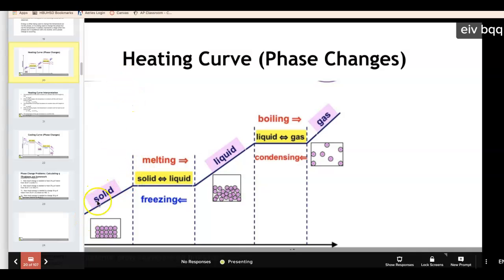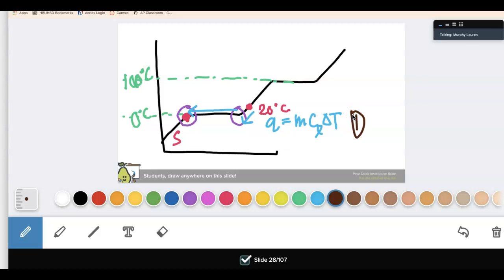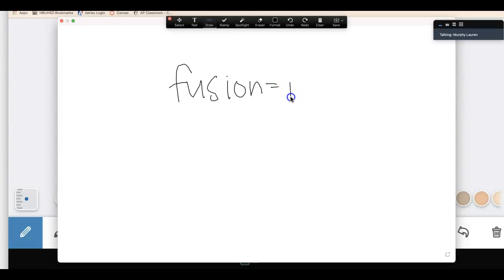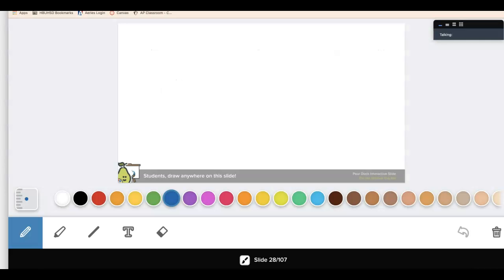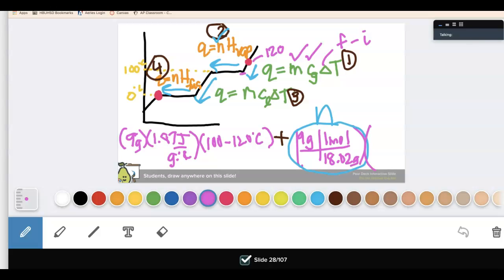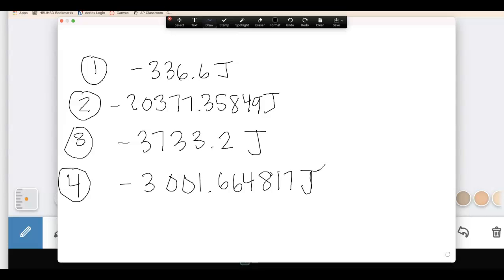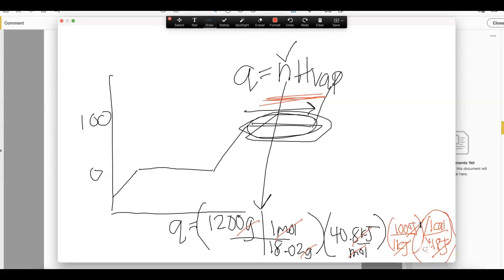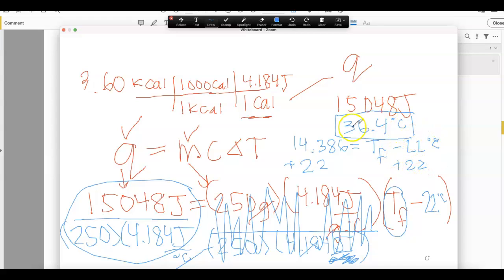Thermochemistry: Phase Change Exothermic